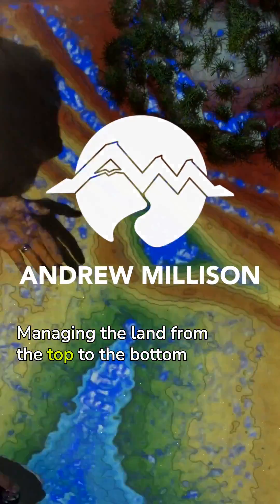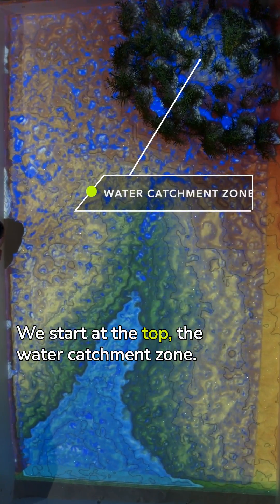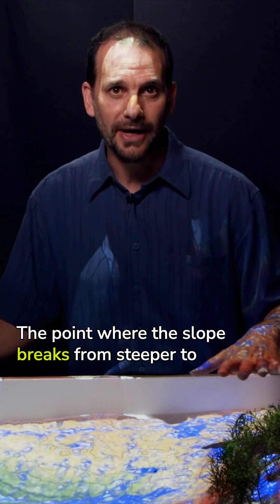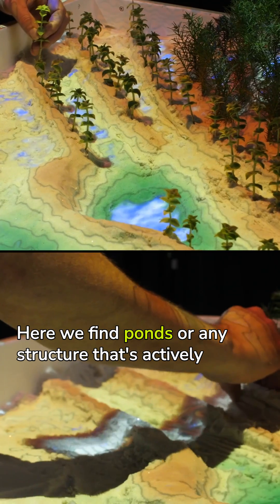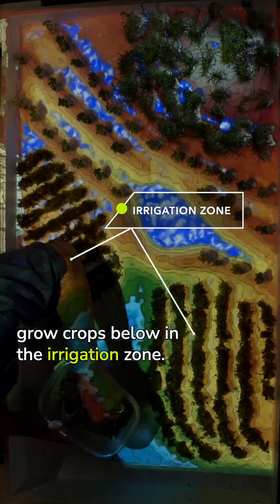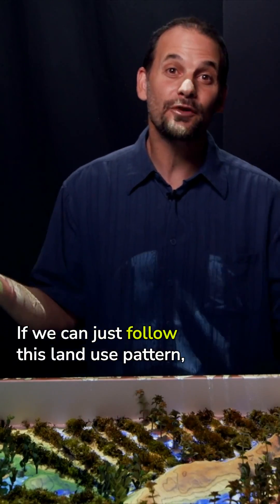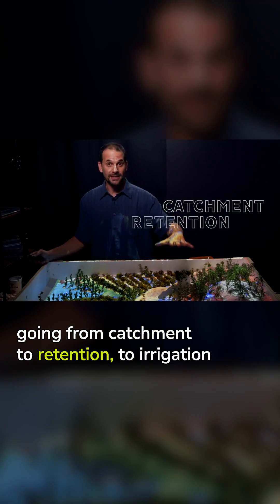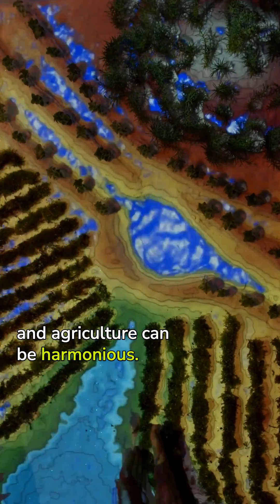This Farm Design Can Heal the Planet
Please check out the full video on my YouTube channel!